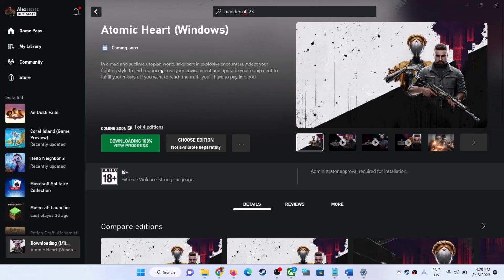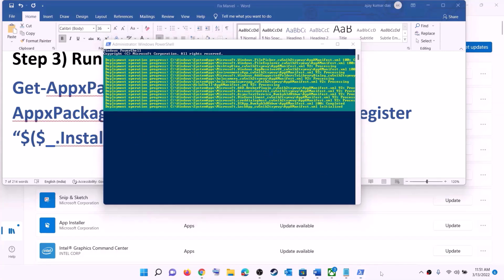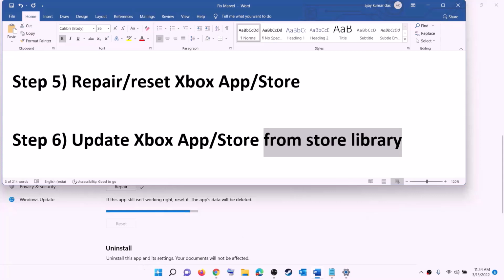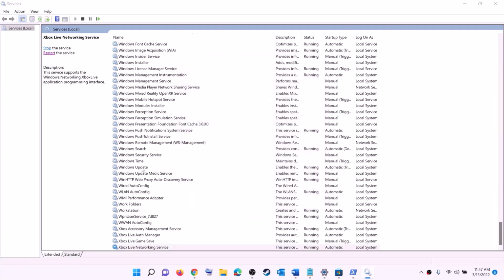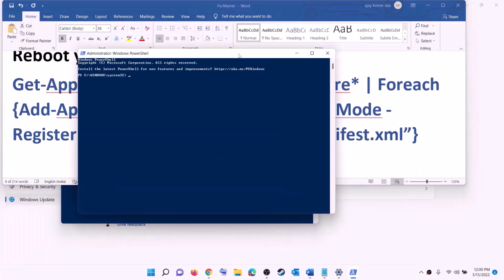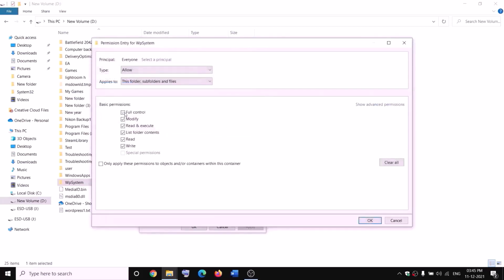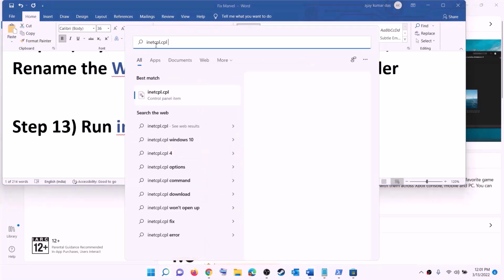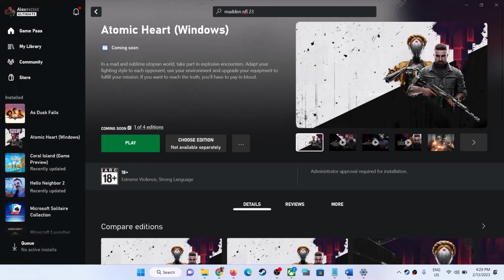Fix Atomic Heart Not Installing On Xbox App/Microsoft Store On Windows 10/11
C:\Users\Username\AppData\Local\Packages\Microsoft.WindowsStore_8wekyb3d8bbwe
Install Gaming service:
start ms-windows-store://pdp/?productid=9MWPM2CQNLHN
Step 8) Start all these services
IP Helper
Gaming services
Windows Update